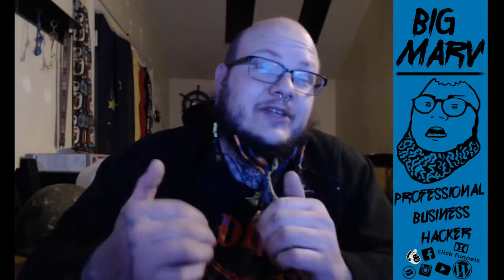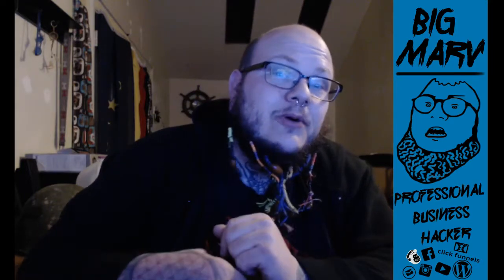Join Big Marv's FREE Funnel Hacking Workshop Every Month!